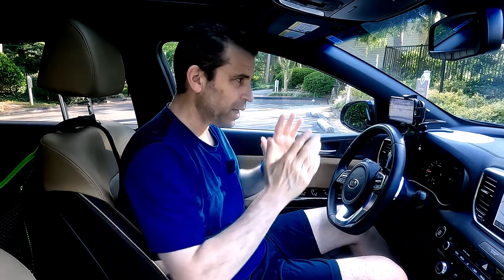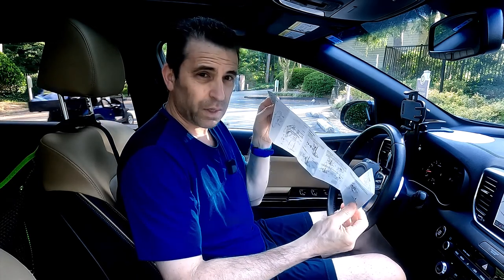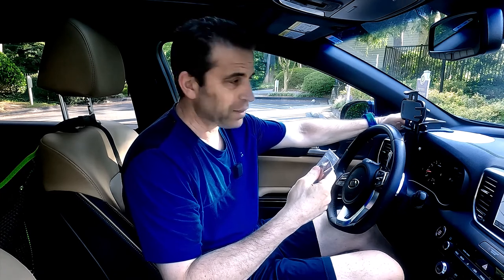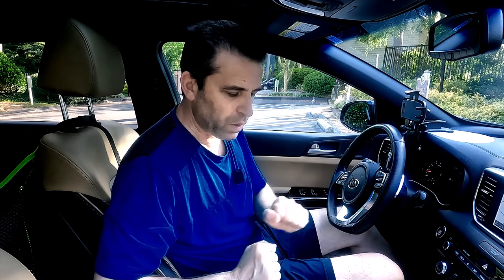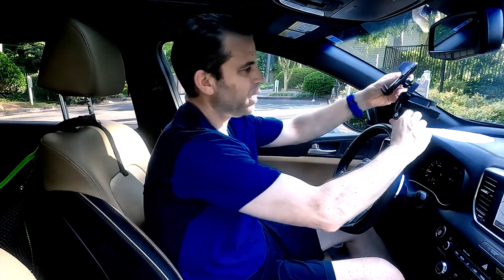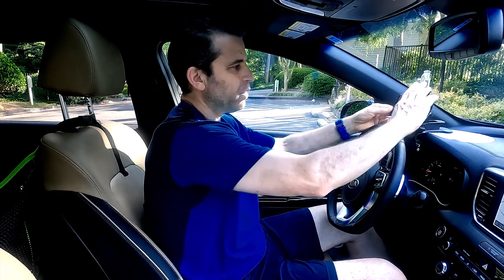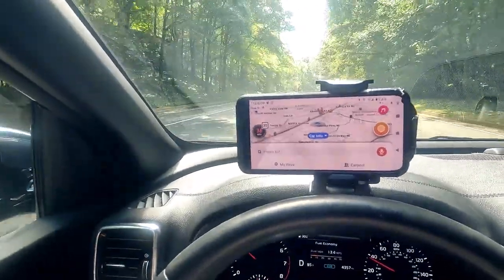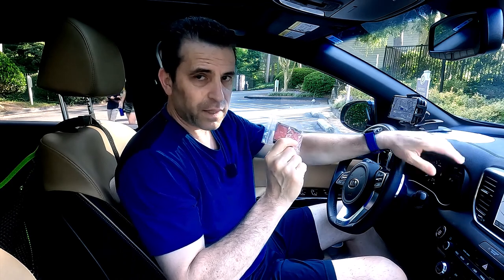Phone Mount For Car Over Steering Wheel // VICSEED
In this video, I review the car phone mount by Vicsed
Anti Slip pad ➡️

VICSEED Phone Mount for Car [Lifesaver to Keep Eyes on Road] Mount in front of Steering Wheel, Never Get Distracted Car Phone Holder Mount, Strong Clamp Grip on Dash Lip Car Mount for iPhone & Android

Camera used in the video ➡️

Intro 0:00
What it comes with 1:06
How to assemble it 1:58
Demo on road 4:02